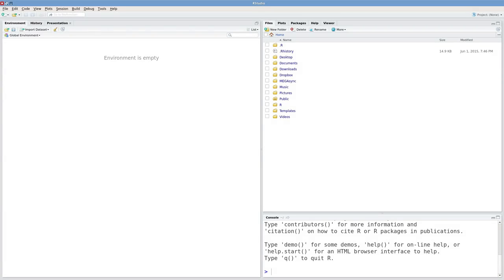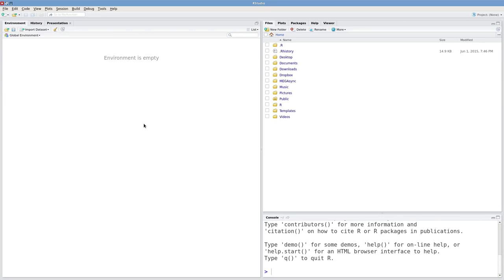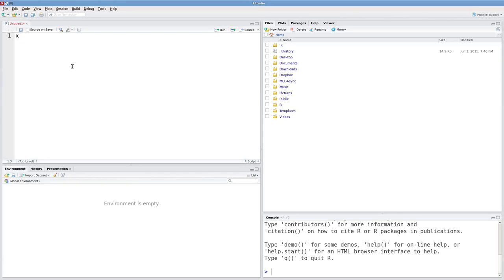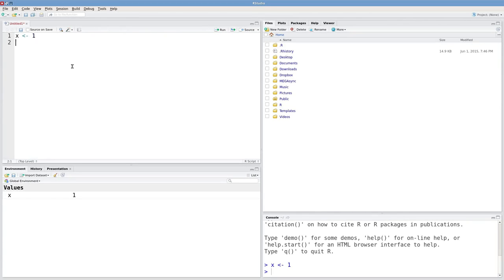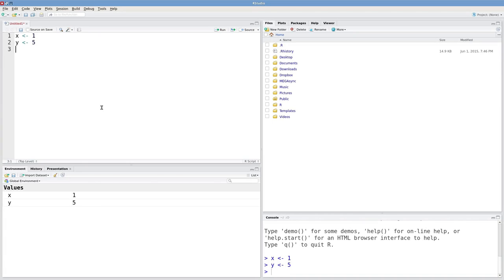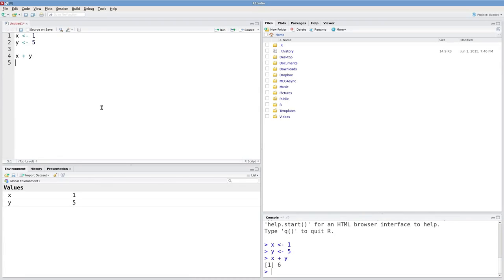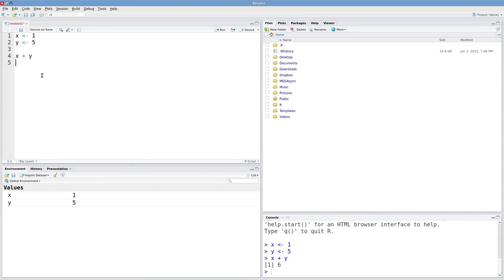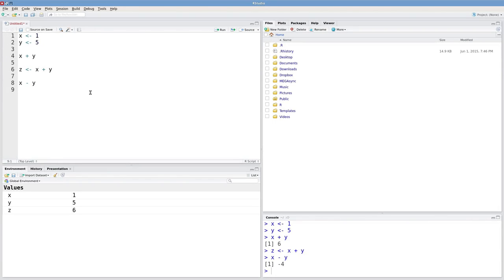Introduction to R: objects, assignment, and basic math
In this video we hit on the object oriented nature of R, discuss the assignment operator, and learn how to do addition, subtraction, multiplication, division, and exponentiation with objects.